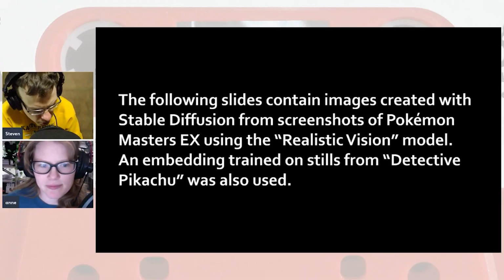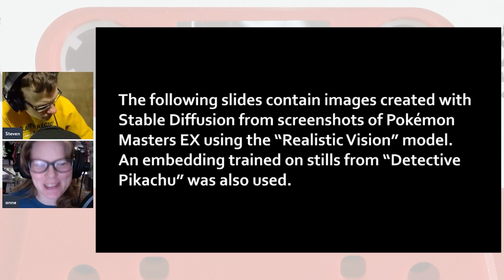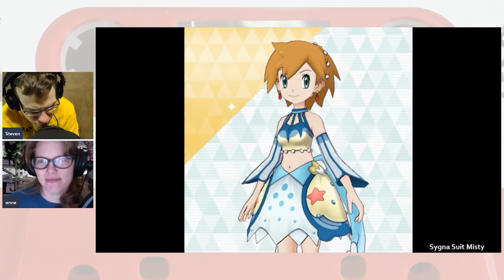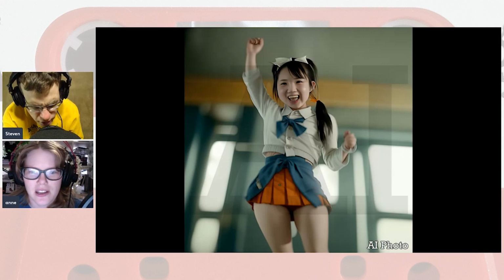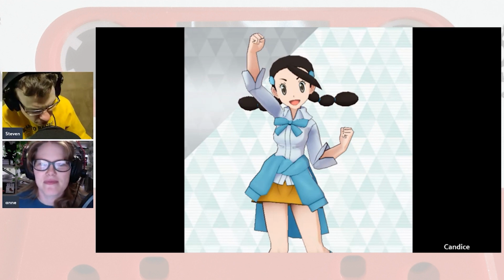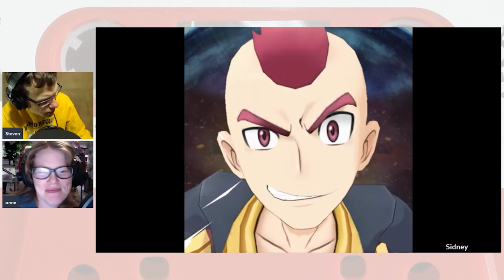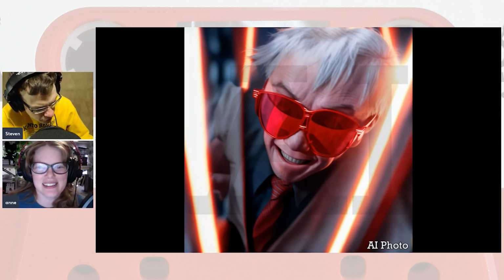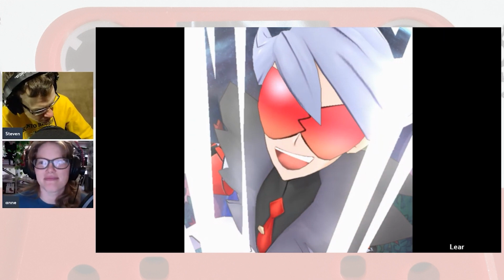I used AI to generate realistic pictures of Pokémon Masters EX characters. Here's what I got.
In my continuing experiments with Stable Diffusion, I took screenshots from Pokémon Masters EX and attempted to create photorealistic versions of the characters. Watch as Anne from Pikapi Podcast attempts to identify them.

Chapters:

00:00 Intro
01:22 Picture 1
02:48 Picture 2
04:20 Picture 3
06:08 Picture 4
07:48 Picture 5
08:58 Picture 6
10:44 Bonus

Want to know more about the people and ideas behind the Pokémon franchise? Our channel provides a variety of information, with an emphasis on the Pokémon fan experience. Topics include music, anime, the TCG, and the video games.